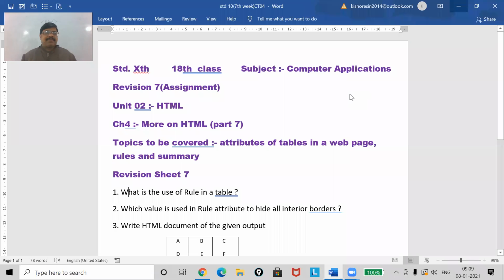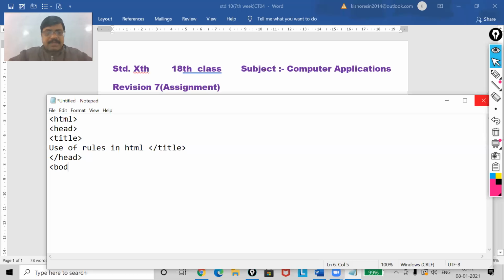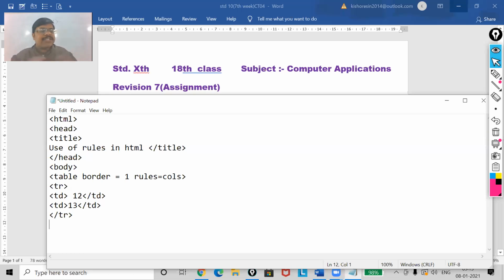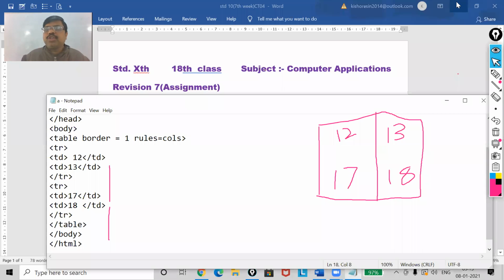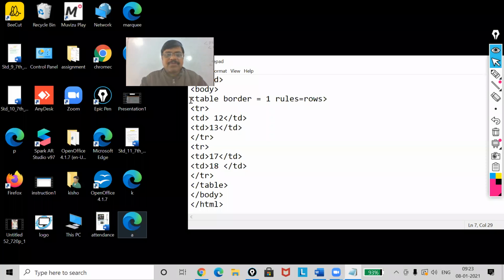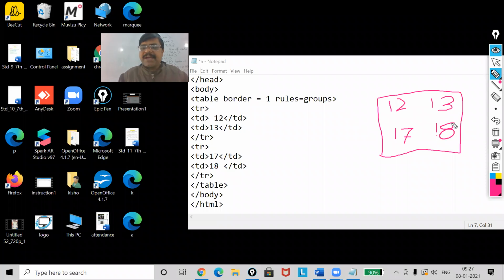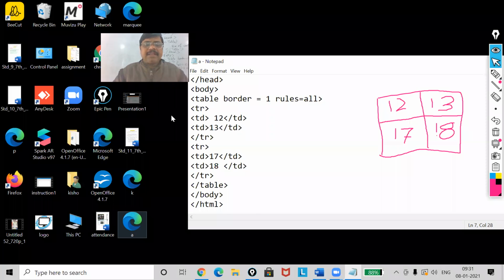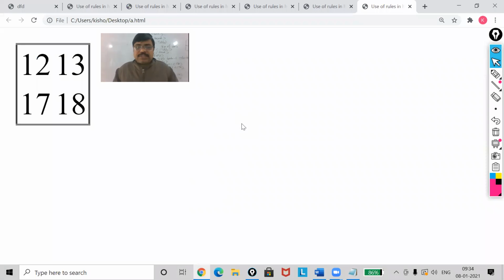HTML Revision 07 of class 10 | Kishore Sir IT